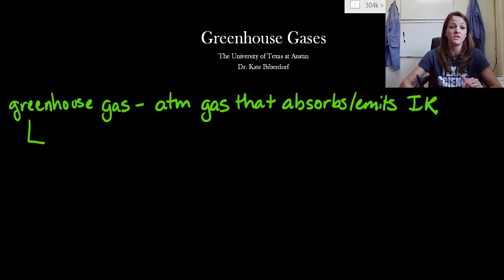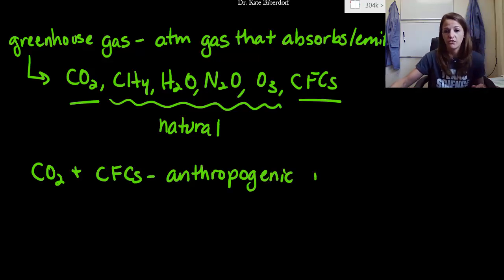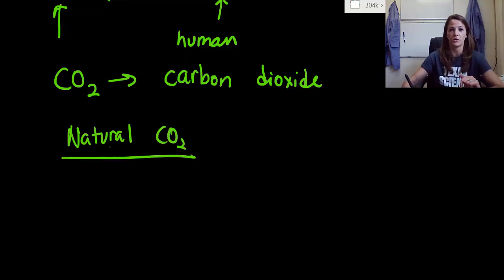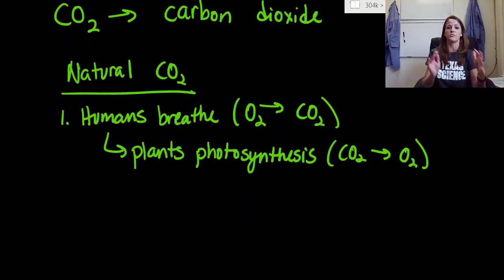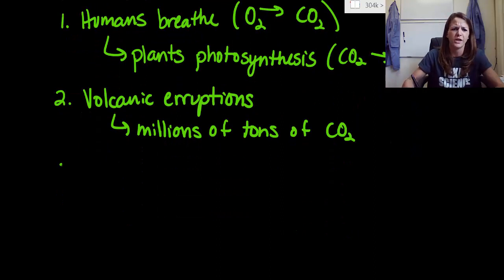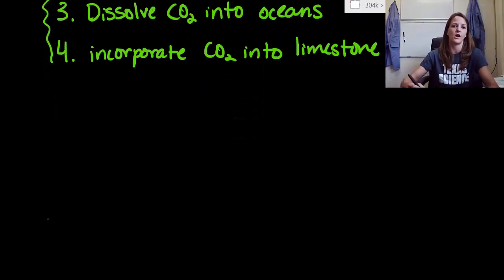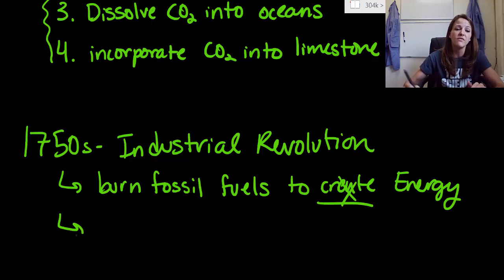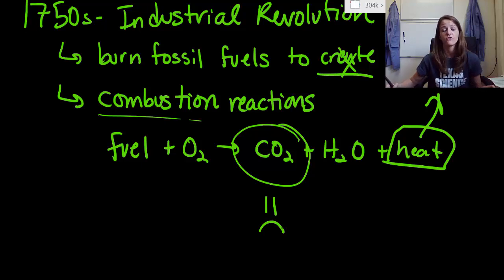Greenhouse Gases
A teaching video on the Greenhouse Gases used in the 'Global Climate Change' module at The University of Texas at Austin.